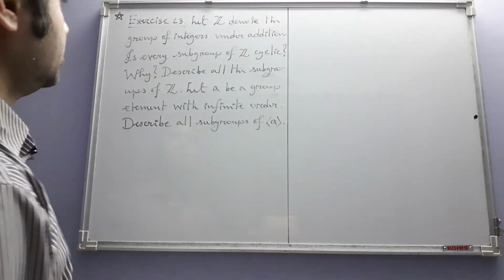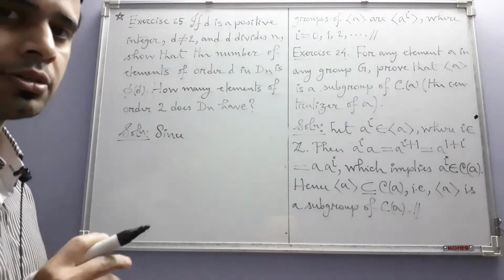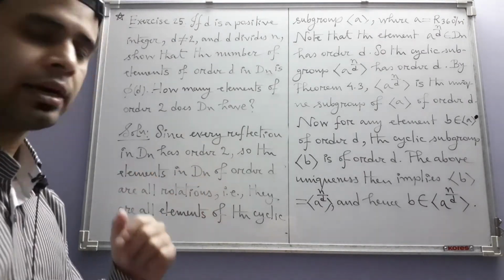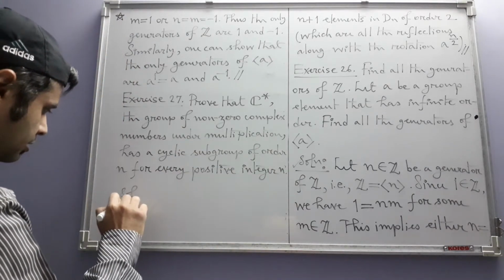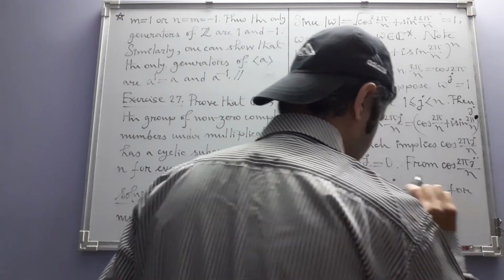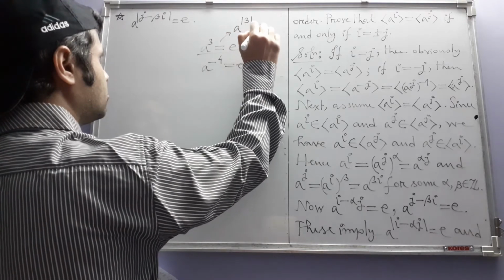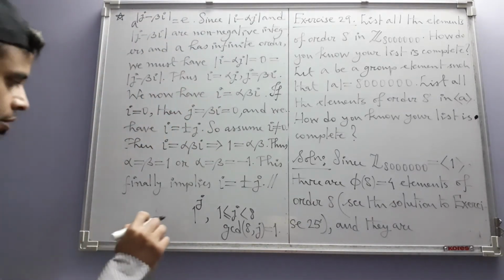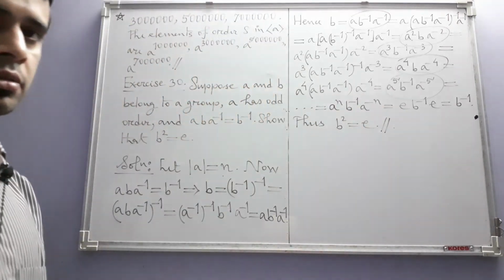Exercises of Contemporary Abstract Algebra by J. A. Gallian, 8th Edition